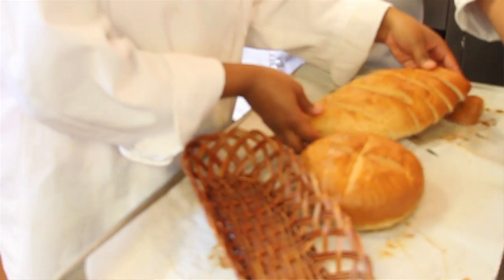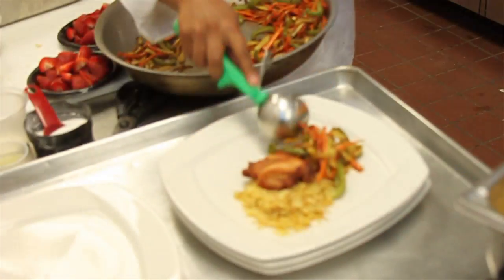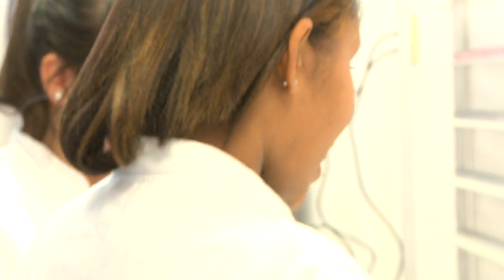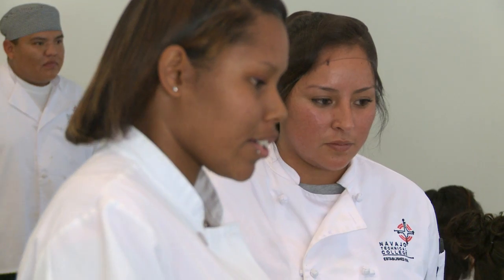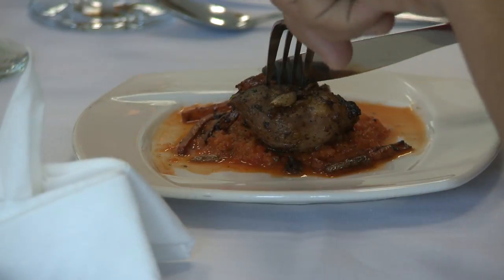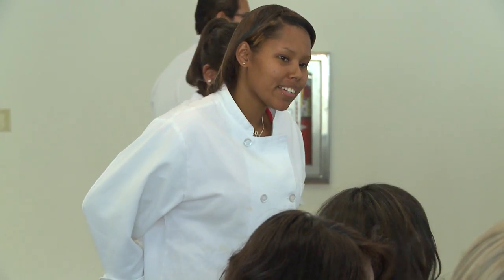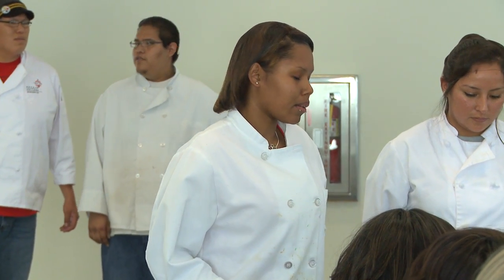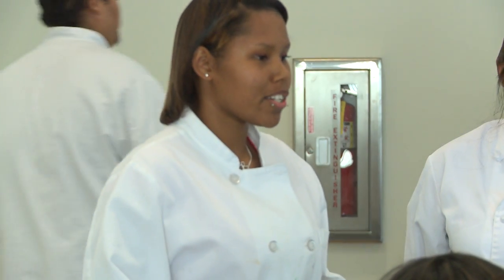NTC Culinary Arts Finals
Navajo Technical College Culinary Arts major, Mary Jackson, performs her finals with a "mystery basket." For more information on NTC's Culinary Arts program, contact Chef Bob Witte at or by email at . NTC's Culinary Arts program was recently accredited under the American Culinary Federation. Film by New Media student, Shawn Tsosie.